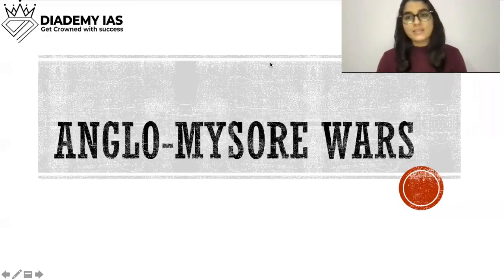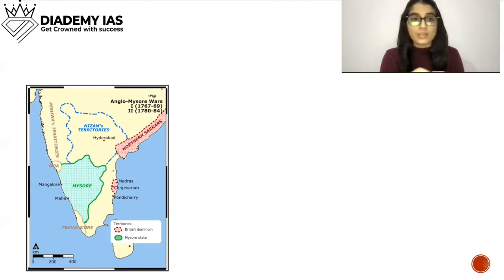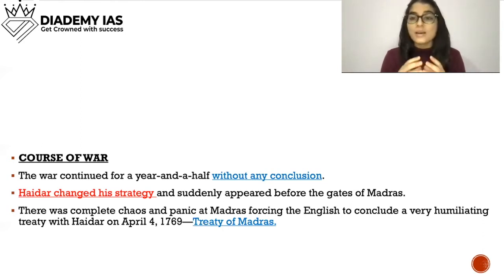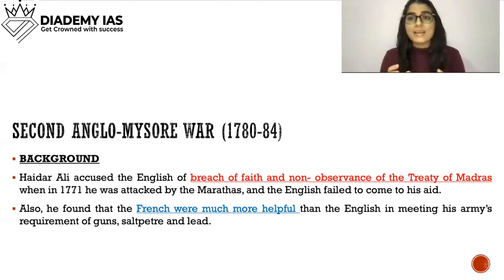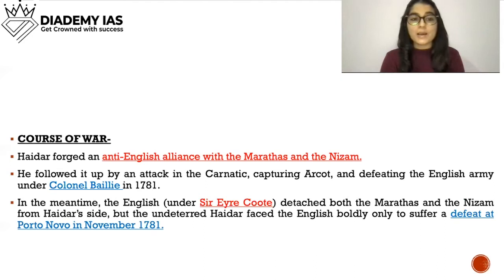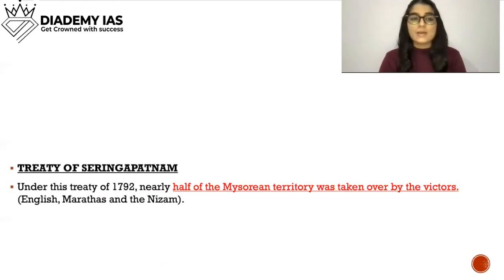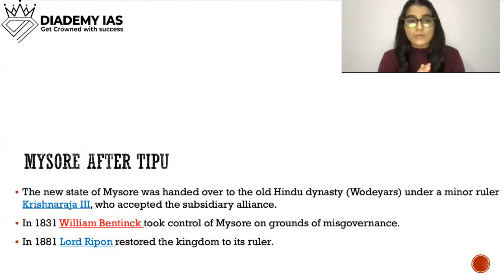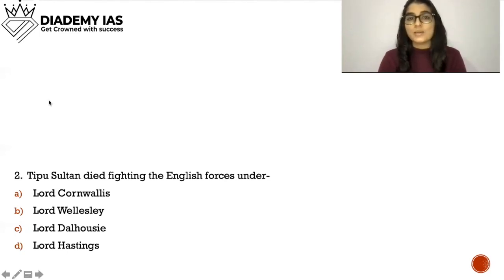The Anglo-Mysore Wars For UPSC IAS| British Expansion in India UPSC| Anglo-Mysore War| DIADEMY IAS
The Anglo-Mysore Wars:

First Anglo-Mysore War- 1767-69
Second Anglo-Mysore War- 1780-84
Third Anglo-Mysore War- 1790-92
Fourth Anglo-Mysore War- 1798-99

Causes that lead to the Anglo-Maratha Wars.
Outcomes of these wars.